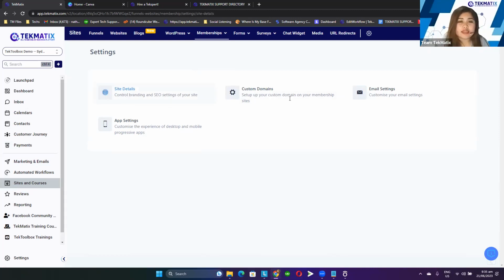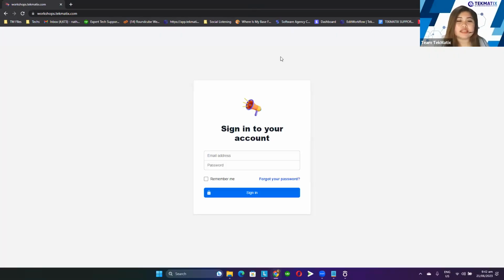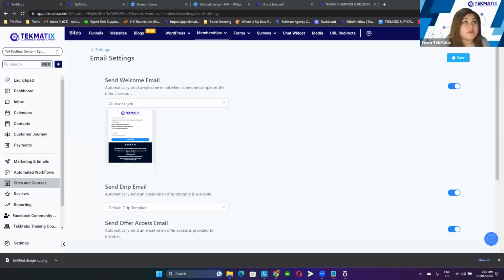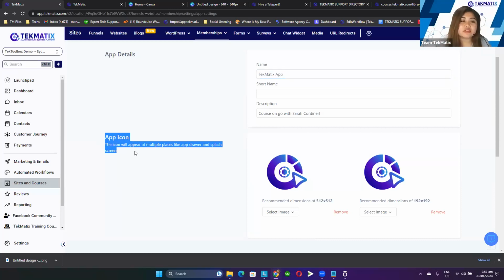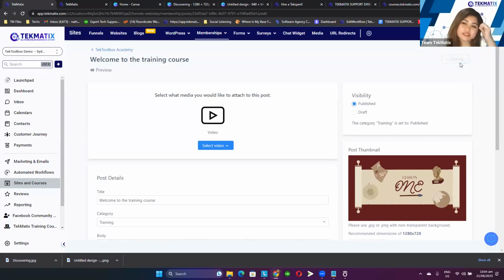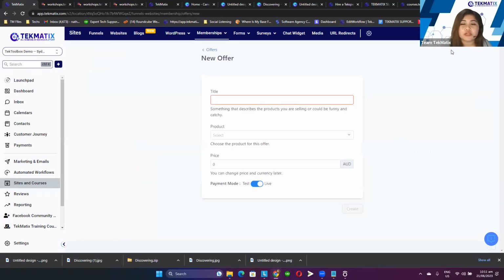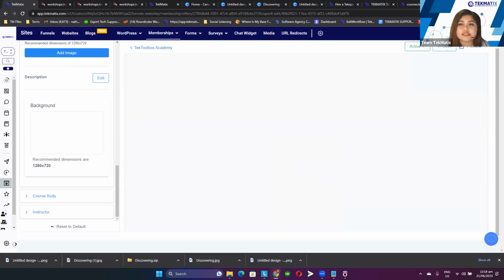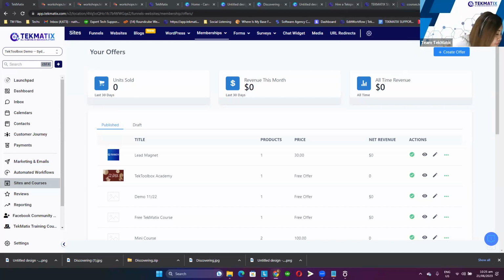How To Set Up Courses in TekMatix